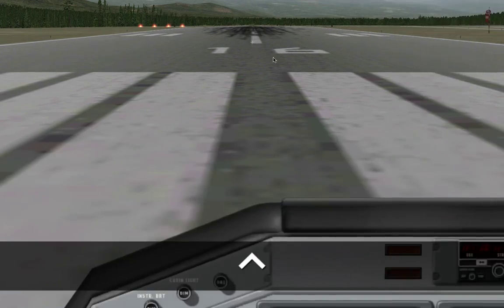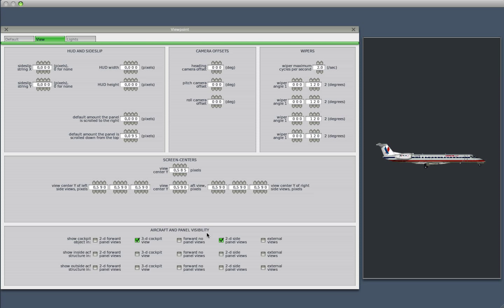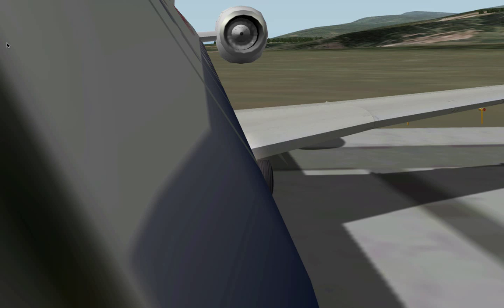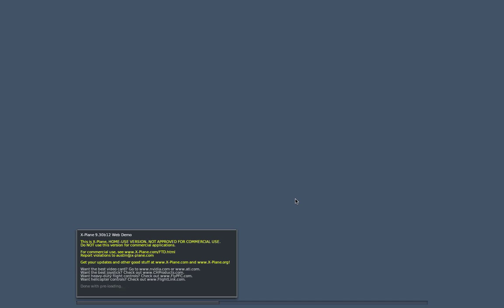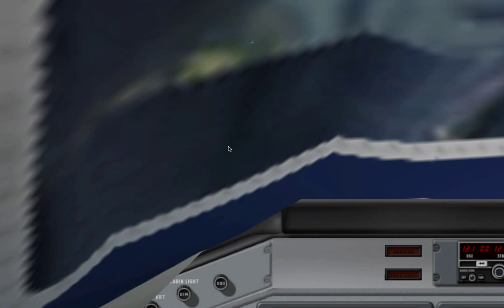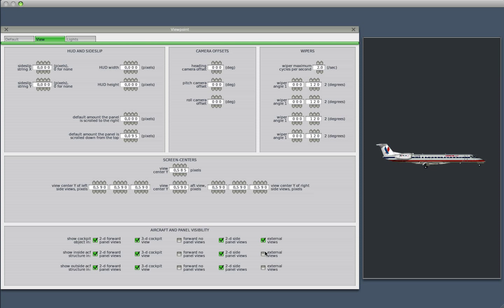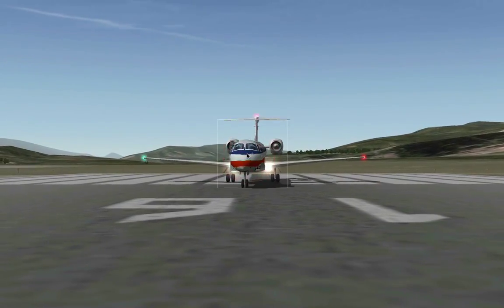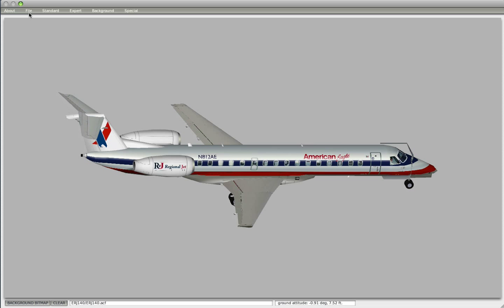PlaneMaker-20-Blender-06 - Tweaking PlaneMaker to work with 3D objects